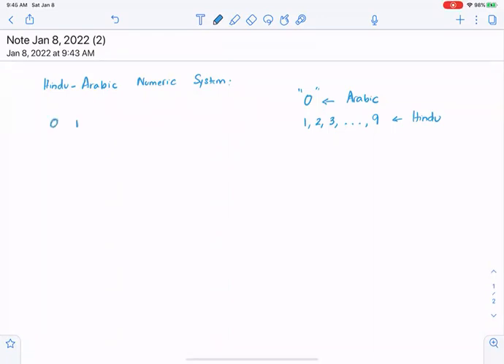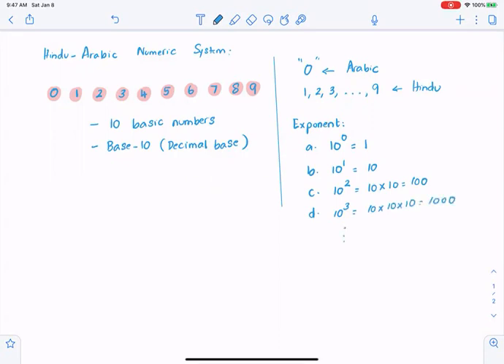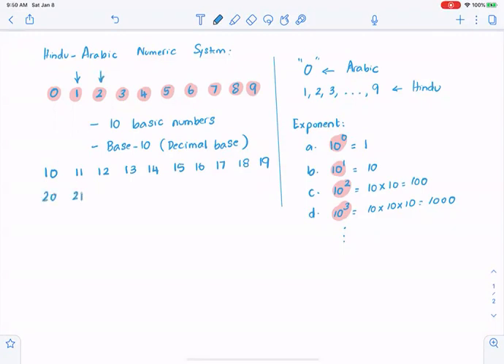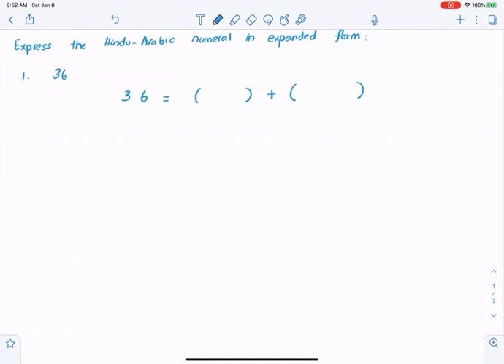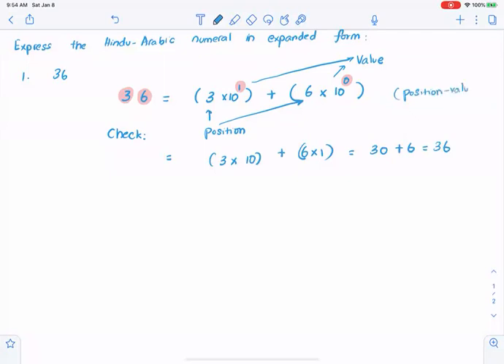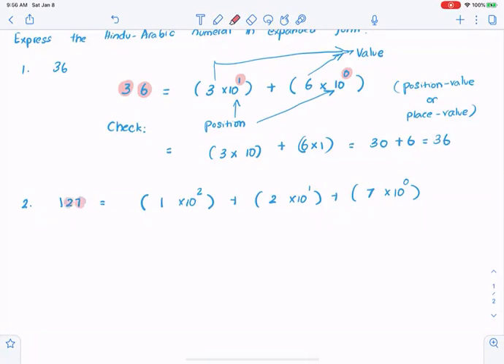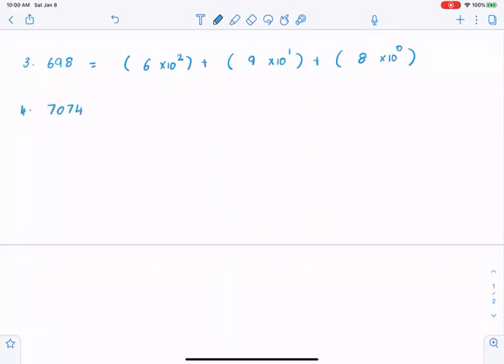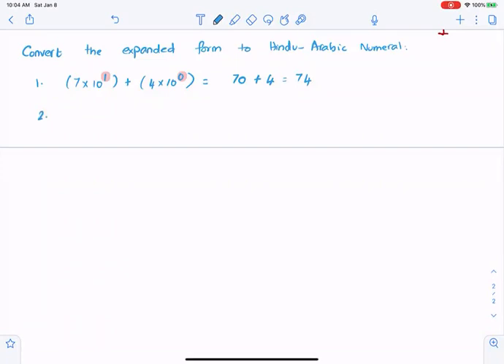Hindu-Arabic Numeral System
Introduction to Hindu-Arabic Numeral System with examples.